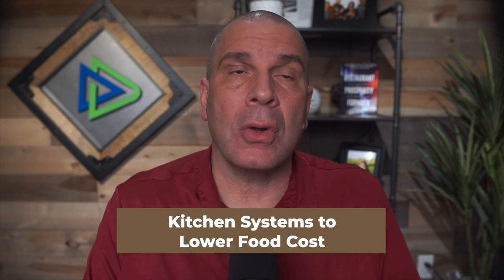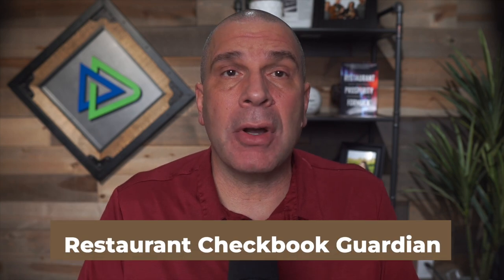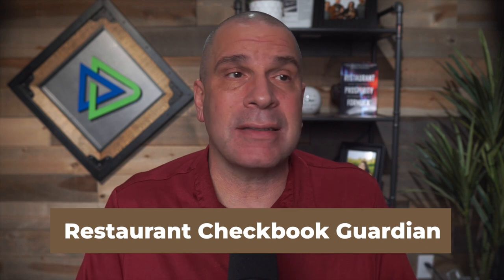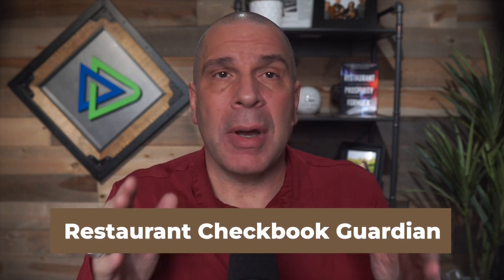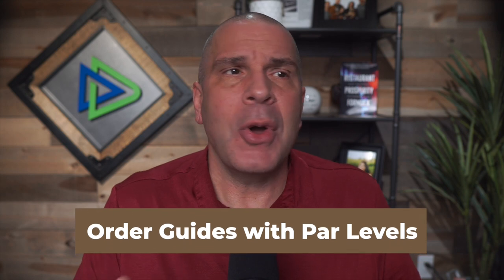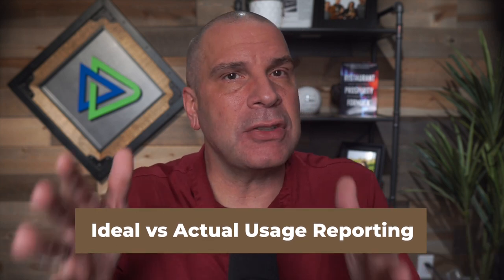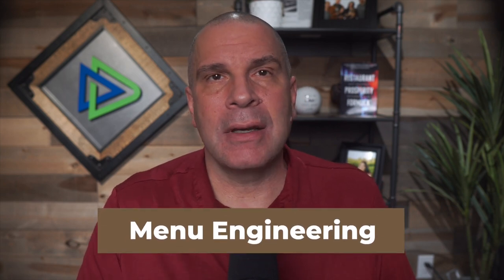Kitchen Systems Every Restaurant Needs to Use to Lower Food Cost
Learn the three principles the most successful restaurant owners follow and how to use them in your restaurant

Here's your restaurant owner reality check. If your food cost is higher than you think it should be, I’m willing to bet you're not managing your kitchen correctly.  Let’s talk about the systems you need to lower food cost and prevent theft and ensure you hit your target food cost.

Use these kitchen systems to control your food cost and lower your food costs to ensure you are going to make the money you deserve.

Key item tracker: Count five to 15 items every shift to make sure those items are not stolen. Start with what you have, bring in what your prepped or purchased, and what you ended with. Go to the POS system, find how many you sold and see the difference. It should all match. If there's a variant, it better be on the waste tracker. If not, you have worse than theft. You have managers not using the systems.

Waste tracker: Write down things that are wasted. Whatever it is – from a pan of rice, a case of tomatoes, a burnt steak, an incorrect order, track it. It doesn't matter why it was wasted. It's a proactive management tool to not only know the product value wasted, but when you see there's a problem – like burning food on the line – it's a proactive system that allows you to train and fix the problem.

Restaurant Checkbook Guardian: This is a purchase allotment system, where you give your managers – based on your budget, your forecast, your actual purchases, and your daily sales report – how much money they can spend on the next order to be within budget. By doing so, you can put your kitchen manager, your chef on a budget, with a little leeway. Then, if they want to go over that budget, they need to come to you with a reason and/or a solution and get permission.

If you can stop dumbass mistakes with these systems, you can reduce theft and put your kitchen team on a budget. You can see how quickly I'll guarantee you a 2-3% drop in your food costs alone without any other systems.

Lower costs even more with the following systems:
Time/temp checklist to make sure we don't lose product because it's spoiled.
Practice of mise en place, which is a French term for having all your ingredients measured, cut, peeled, sliced, grated, et cetera, before you start cooking. Pans are prepped, mixing bowls, tools, equipment, are set out.
Portion controls on the line: Have the right size ladles for sauces, which saves you money and also provides consistency in the food serve, which is an important part of Restaurant 101.
Food and beverage control software: You need software for recipe costing cards and to know the cost of every item you sell. There are many benefits to software and it’s worth the investment. You can set up shelf-to-sheet inventory to take inventory on a weekly basis in under an hour. You can create order guides with par levels so people aren't guessing what to order. They know what they need because the system tells them.
Menu engineering: Using recipe costing cards and your product mix, you can find your ideal food cost and use menu engineering science to reduce your food cost anywhere from 3-7% the first time through.

With recipe costing cards and menu engineer at minimum on a quarterly basis, you can offset what's happening in the marketplace. To ensure all these systems get used every day, every shift, there must be a chef, manager, line supervisor, or key employee on the line, whose job is to make sure these systems are used, or they'll just go away, just as fast as you put them into place.